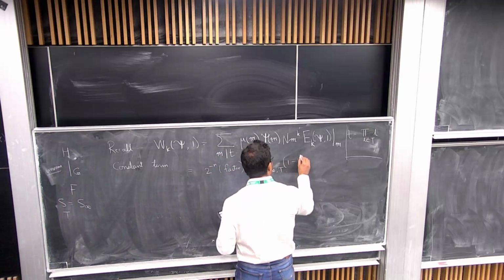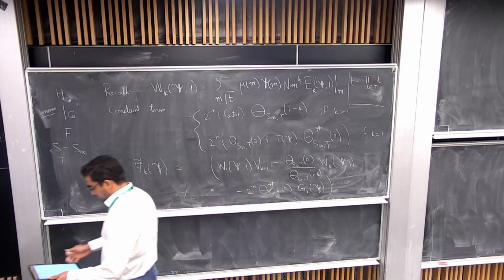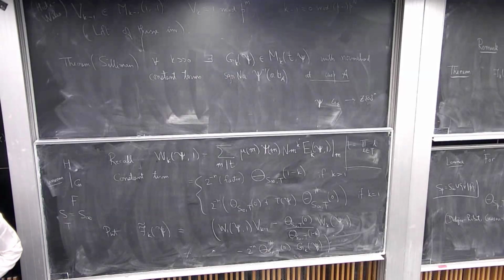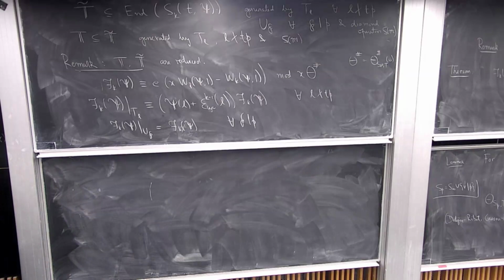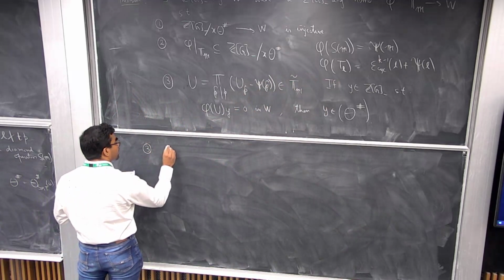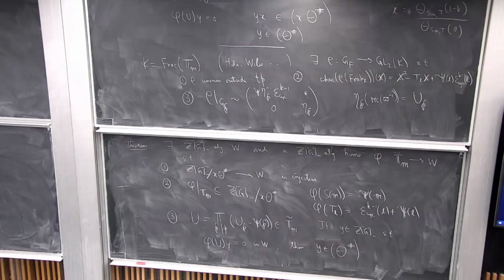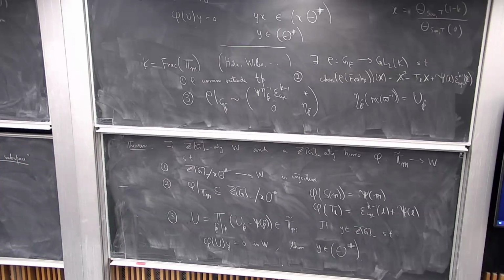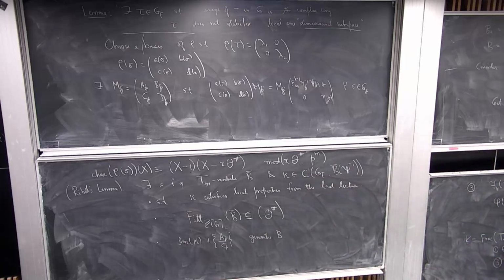Mahesh Kakde, Proof of the Brumer—Stark conjecture away from p=2 (Talk 2)